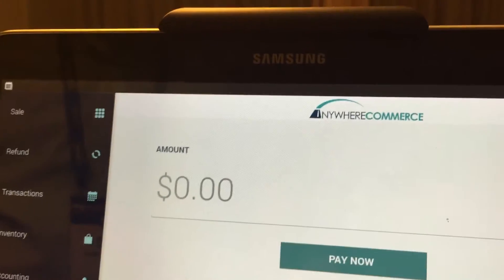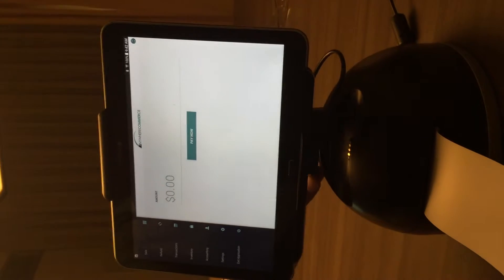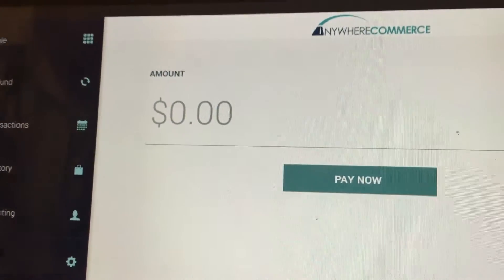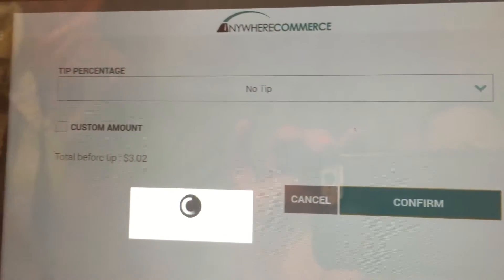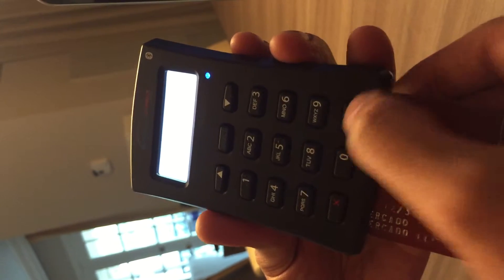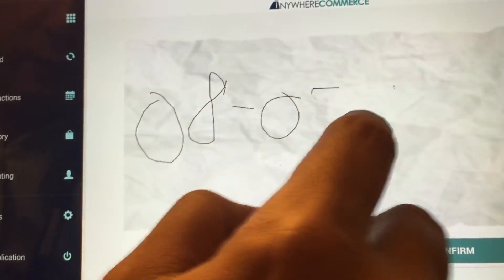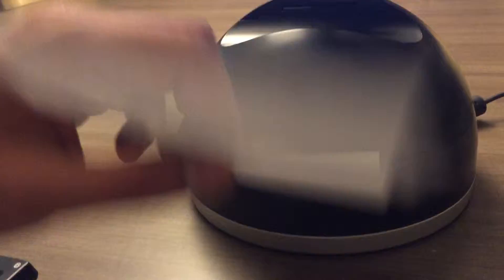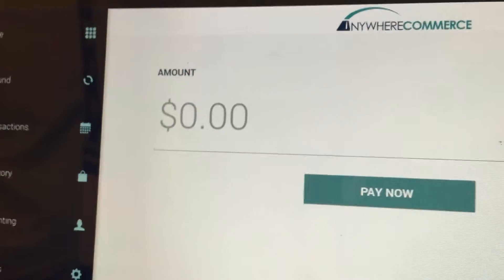AnywhereCommerce Payment App on T25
Quick review of Sale transaction on Anywherecommerce APP on a T25 POS